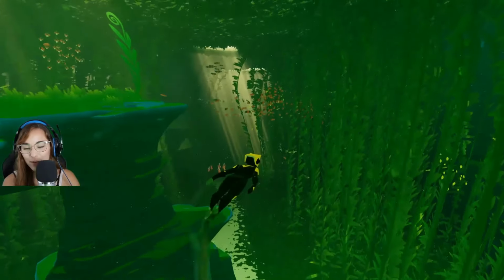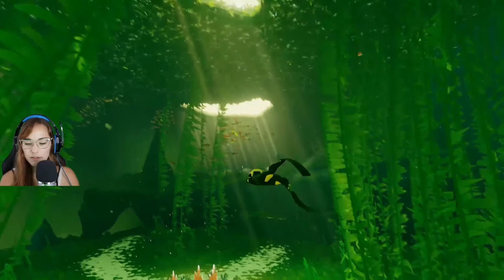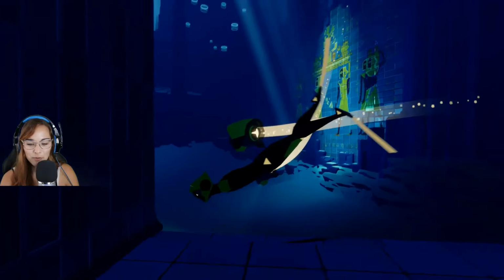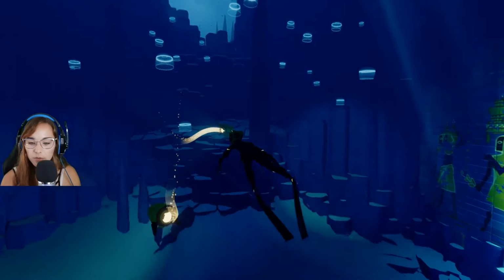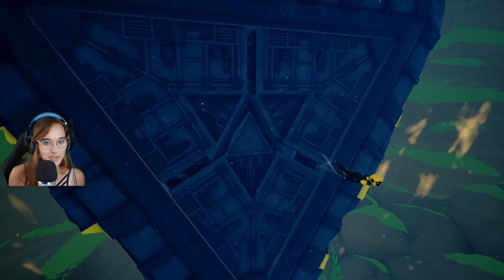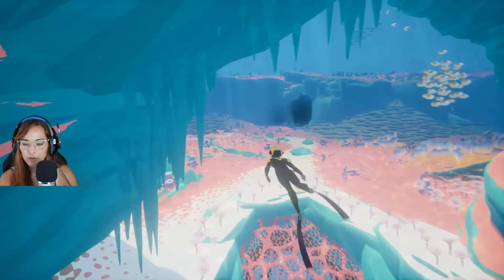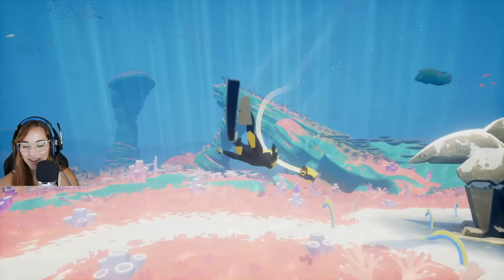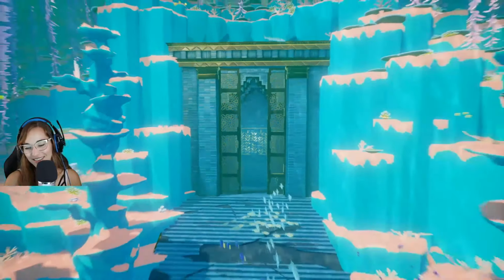ASMR Let's Play: ABZU [Relaxing Whispered Gameplay and Keyboard Sounds]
This game is super dreamy, it feels like it was made for ASMR.  Let me know what you think of this game or let me know if you've played it before.  I'd love to hear about your experience.